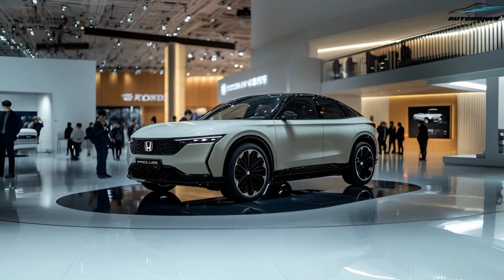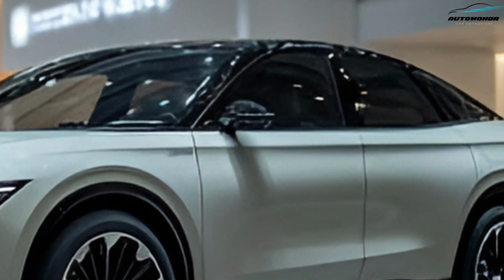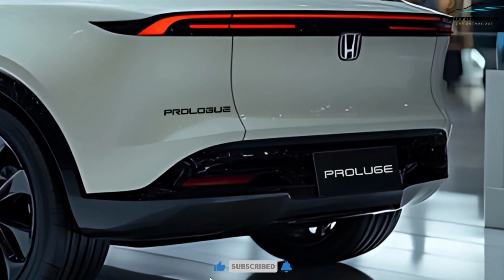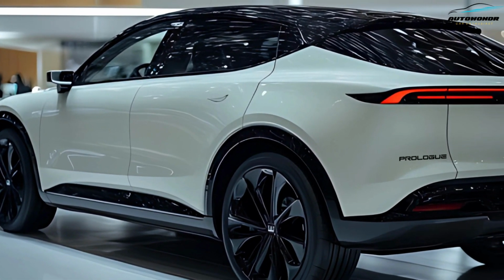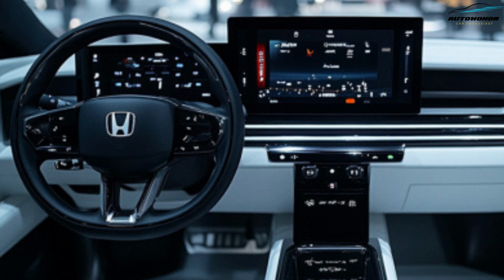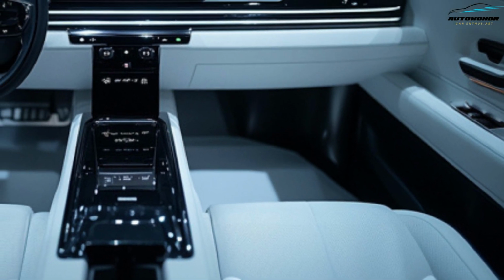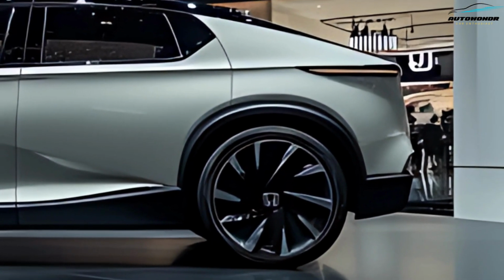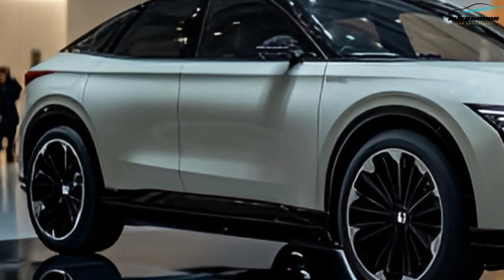Will the 2026 Honda Prologue Redefine the EV Market?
here is why the 2026 Honda Prologue Will Redefine the EV Market.
The 2026 Honda Prologue is a cutting-edge electric SUV that combines sleek design, advanced technology, and eco-conscious performance. Its exterior features a sporty elegance, with sculpted lines and a bold front grille. The Prologue is equipped with Honda Sensing 360, which offers features like adaptive cruise control, collision mitigation braking, and lane-keeping assist. The Prologue also features a 12.3-inch digital driver display and 15-inch infotainment touchscreen, providing navigation, entertainment, and vehicle settings in a user-friendly interface.

The interior is adorned with premium materials, including soft-touch leather and woodgrain accents, and a panoramic sunroof. The 12.3-inch digital driver display and 15-inch infotainment touchscreen offer navigation, entertainment, and vehicle settings in a user-friendly interface. The Prologue's powerful electric motor delivers 300 horsepower and a range of up to 320 miles on a single charge. Its refined battery management system ensures optimal performance and durability.

The Honda Prologue starts at an attractive $45,000, with the Elite trim available at $55,000. With federal and state EV incentives, transitioning to the Prologue is easier than ever. The Prologue sets a new standard for electric SUVs, paving the way for a future of driving.